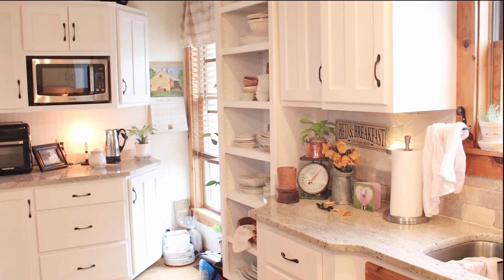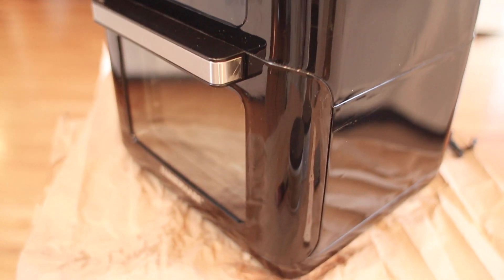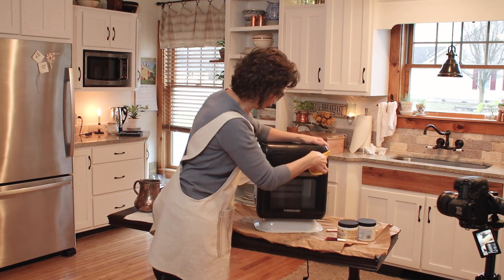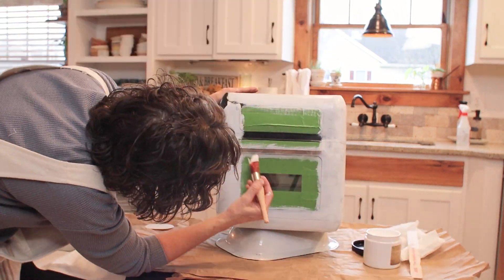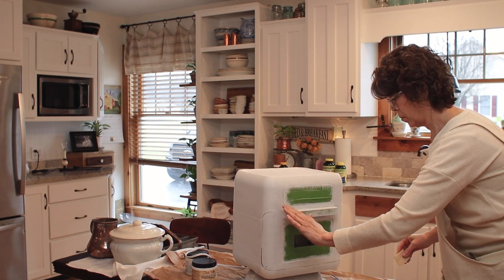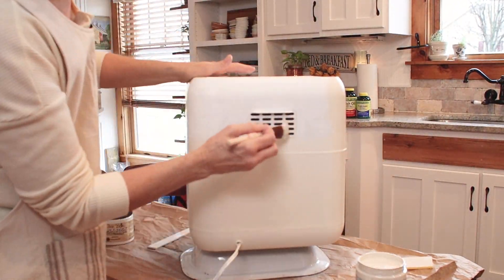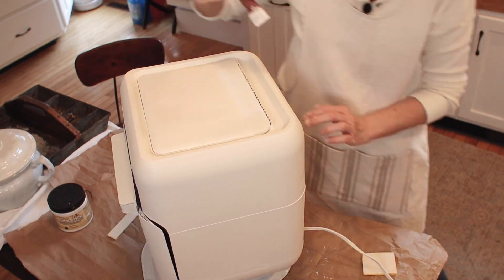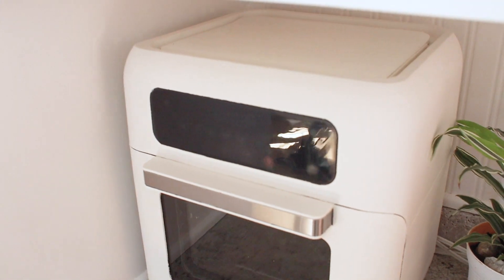DIY Kitchen Appliance Makeover | Air Fryer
Does the color of your air fryer bother you? Here's a solution just for you: a DIY Kitchen Appliance Makeover! Let's get started!

Micro-fiber cleaning cloths

Xacto Knife